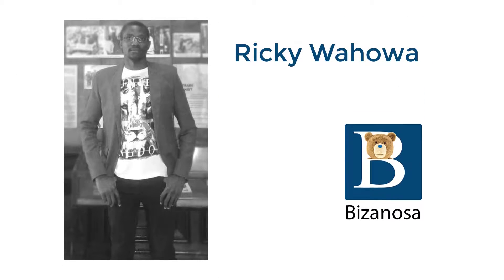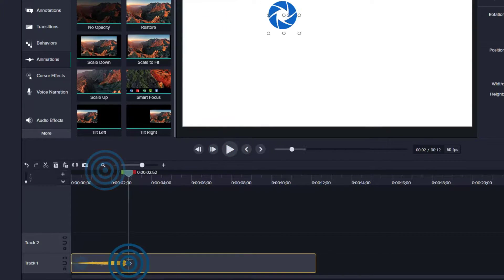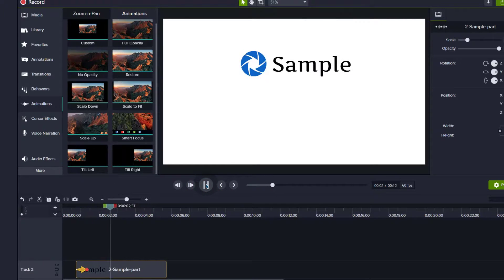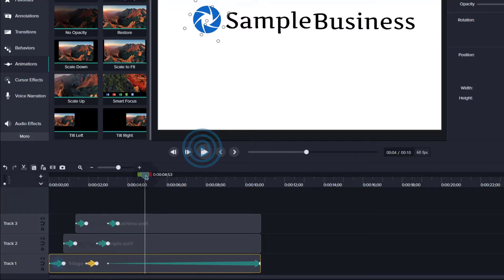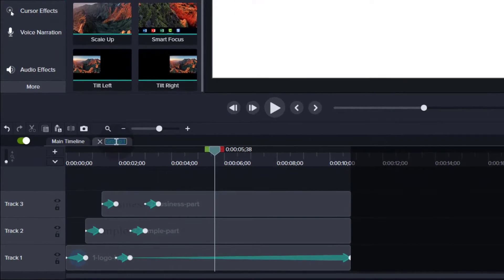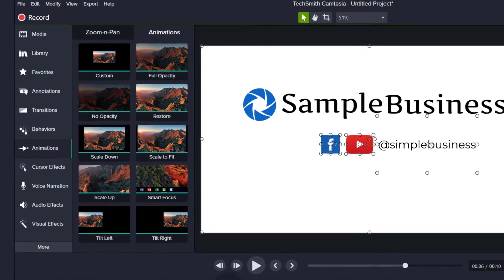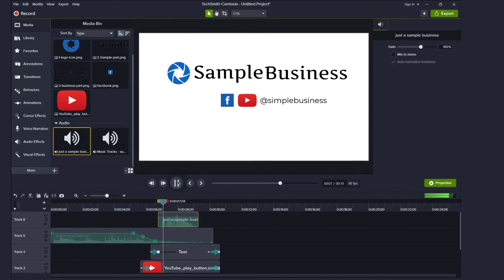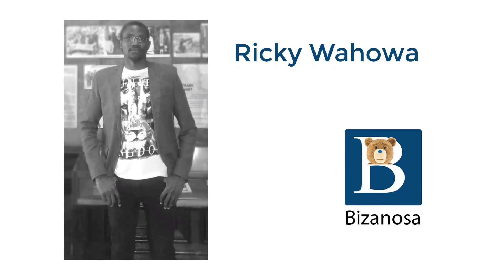How to Create a YouTube intro with Camtasia 2021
How to Create a YouTube intro with Camtasia

This video will show you how to create a simple Youtube intro using Camtasia.